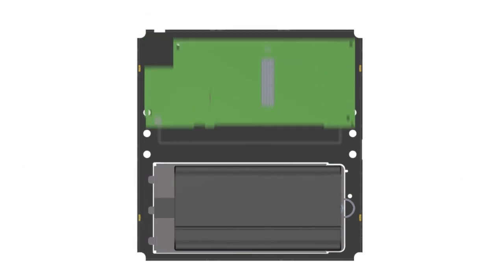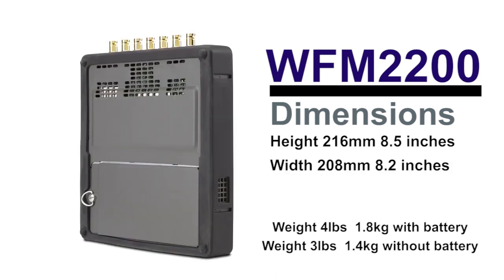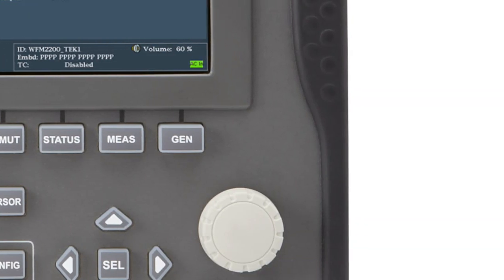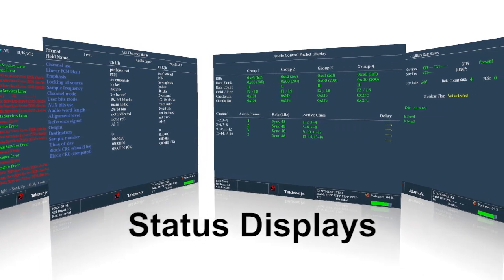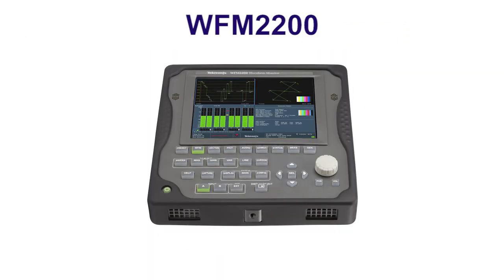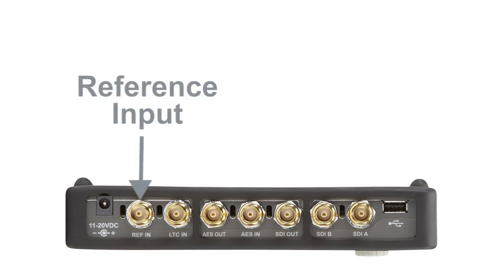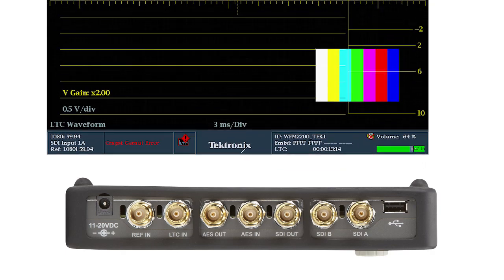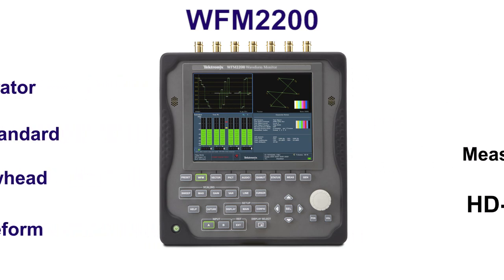Introducing the WFM2200 Portable SD/HD/3G Waveform Monitor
The WFM2200 portable SD/HD/3G waveform monitor is ideal for field production setup, installations, troubleshooting and maintenance testing of video systems. Watch this short demo and find out how easy it is to use.